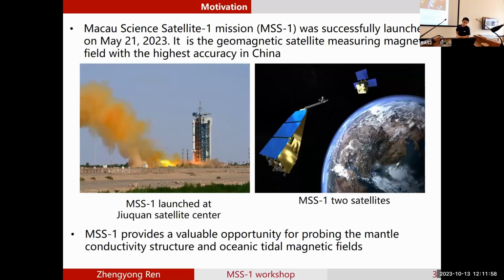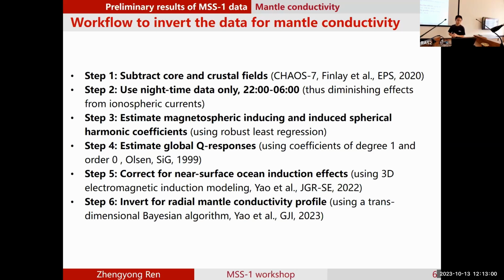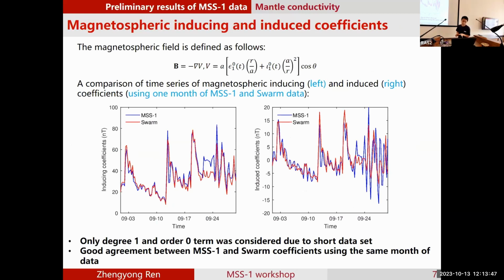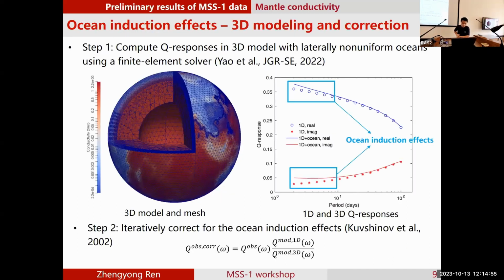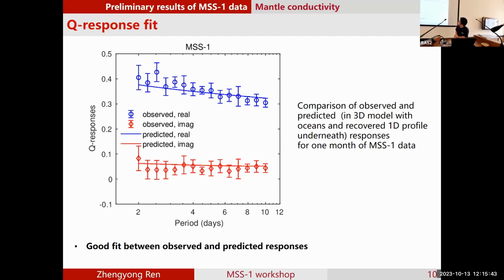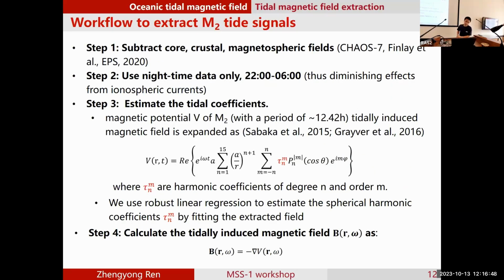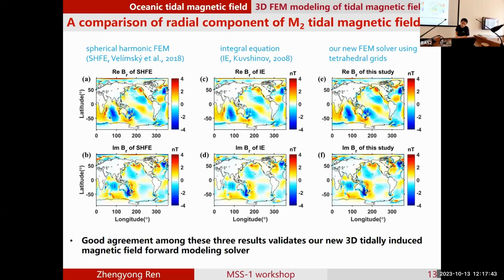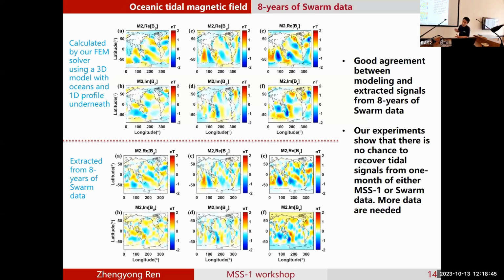Mantle conductivity and tidally induced signals - Hongbo Yao on behalf of Zhengyong Ren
Presented at RAS | Hongbo Yao on behalf of Zhengyong Ren | 13th Oct 2023

Full title: Mantle conductivity and tidally induced signals derived from Macau Science Satellite-1

As part of The Royal Astronomical Society meeting on - Geomagnetic Twin Satellites MSS-1: Progress and Future Plans